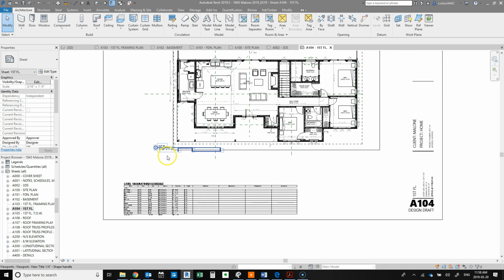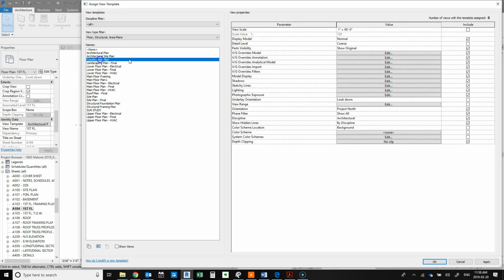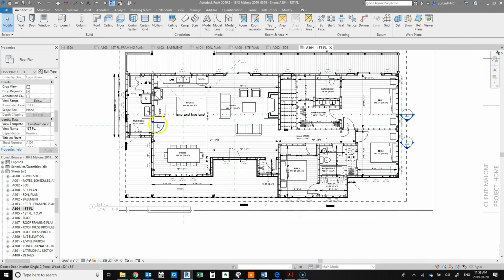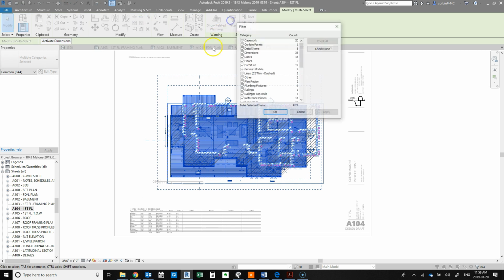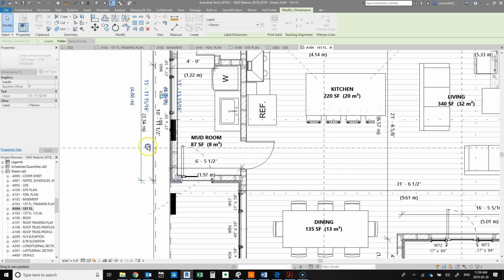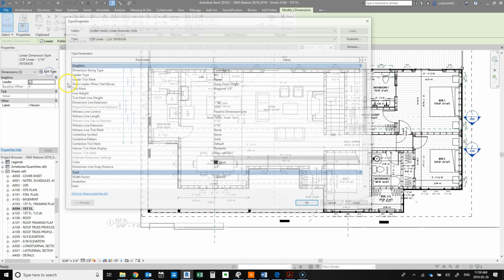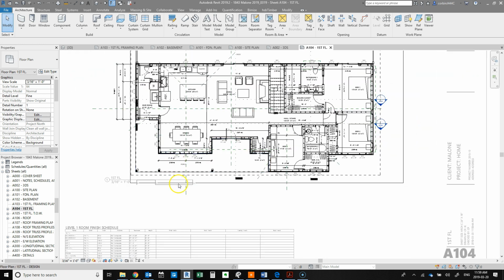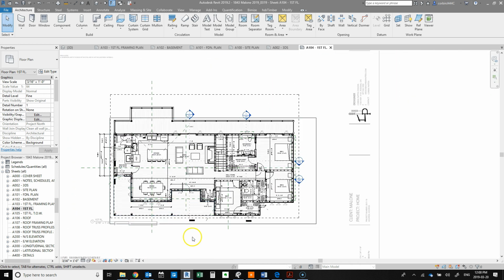Revit Tutorial - Changing drawings from design to construction